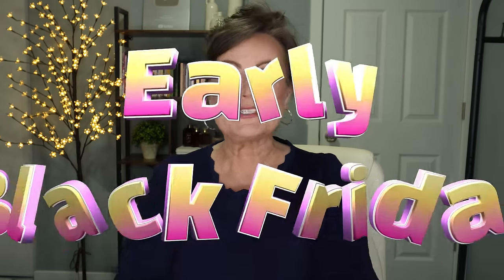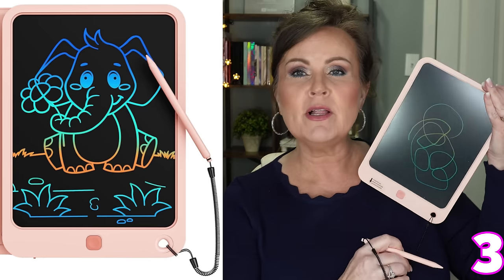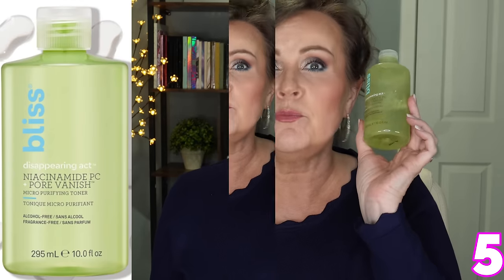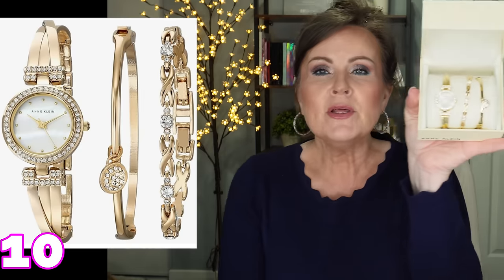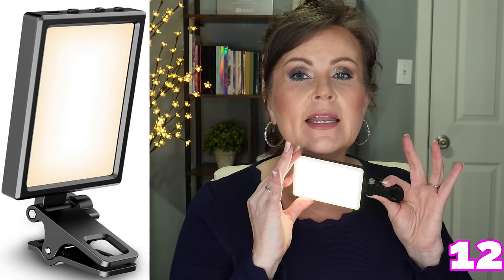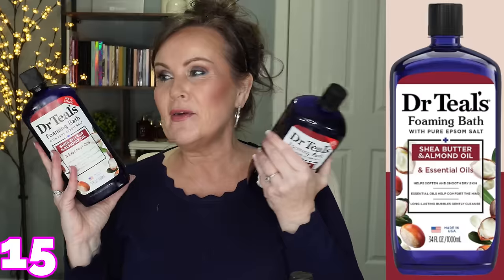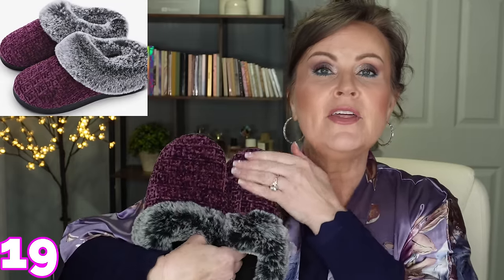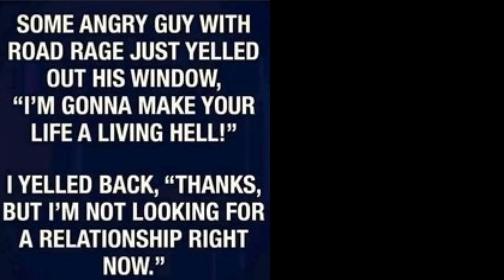20 Amazon Early BLACK FRIDAY DEALS 2023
This year Amazon is pulling out all the stops. Early Black Friday deals are here. I hope your excited to get great prices on some of my very favorite Korean skincare products, fashion and so much more! Happy shopping everyone. And I hope you're all doing great!!

*Products Mentioned
1- Grace Karin Scalloped Sweater/Navy/Large

2- Makeup Bag (don't forget to clip 25% coupon on web page)

3- Kids Writeable Tablet

4- JBL Ear Buds Headphones

5- Bliss Niacinamide Toner/Essence

6- Beauty of Joseon Ginseng Essence

7- Beauty of Joseon BHA/AHA Essence

8- Numbuzin 3 Glow Essence

9- MLSmile 3 Piece Highlighter/Blush/Contour

10- Anne Klein 3 Piece Watch/Bracelet Gold Gift Set

14- Cream Medium Weight throw

15- Dr Teals 4 Piece Bubble Bath Set

16- Purple Kimono (my apologies, I thought it was large size, it comes in one size)

17- Purple Fluffy Slippers

18- Purple w/ Grey Faux Fur Cozy Slippers

19- Cordless Handheld Vacuum

20- Nail Glue

*Makeup Worn:
Tarte Face Tape Foundation in 22N'
Kokie Doubletime Full Coverage Concealer in Light Sand
Kiko Stick Contour in chocolate
Sheglam Matte Cream Blush in Rose Ritual

This has no impact on the cost to you, the consumer. I link to products this way whenever possible, and it has no bearing on the products I choose to review or recommend because all products can have links attached to them, no matter what they are. I would link the products on Ulta/Sephora/etc website anyway as a means of connecting you to the products, so now it simply offers the potential for a small financial benefit to me, which I greatly appreciate. Feel free to use, or not use, the links provided. And if you decide to use them, thank you so much! Also, if you would like to help a little more, when watching one of my videos please watch it all the way through, that helps to show the YT algorithm that people are interested in my video. If you have time, watch one or two of the ads shown with the video, that's the only way YouTubers get paid at all, if people watch the ads. So if you have a favorite Youtuber, you now know how you can support them with these little tips.